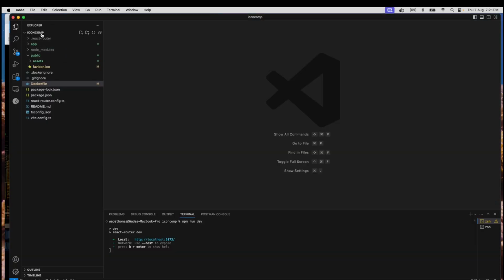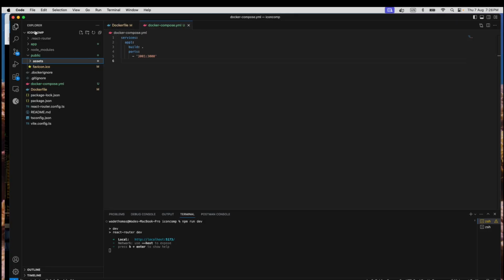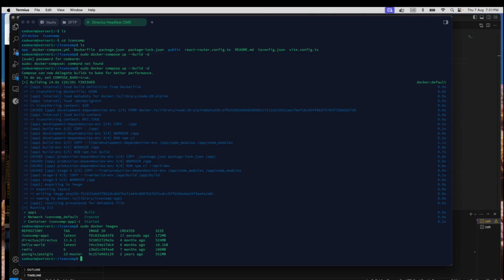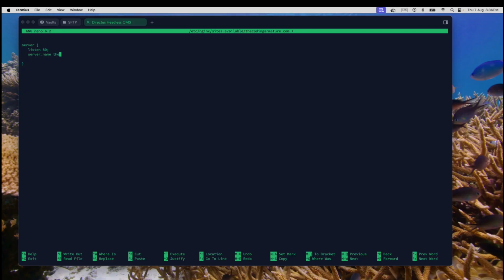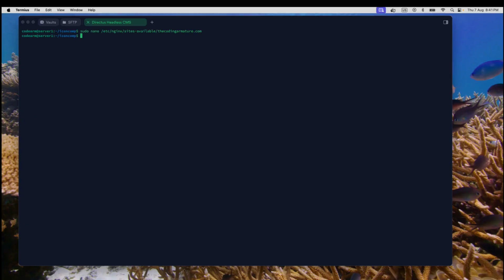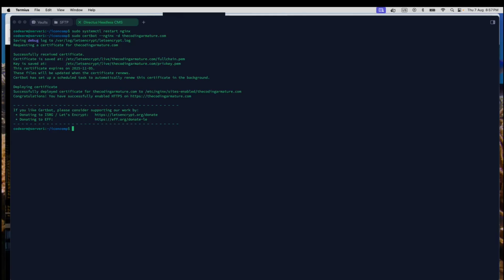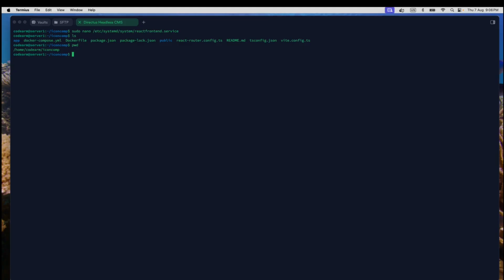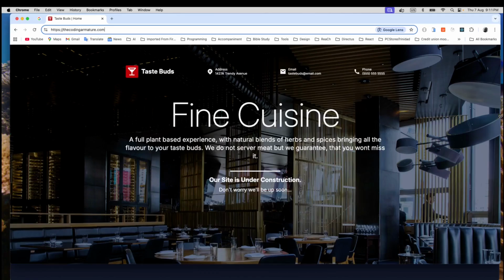Host React Router v7, on your VPS using, Docker, Docker Compose and Nginx.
In this video we will be hosting our react router framework on our Namecheap VPS. You don't have to use Namecheap, you can use any hosting provider you want. We will be adding a domain that points to our docker container that is running our app, using Nginx. We will also add a Let's Encrypt SSL certificate using certbot, and we will create a service that automatically runs in the background, to restart our container should our VPS reboot.

Chapters
00:00 - Intro
00:40 - Finding our Docker File and creating our Docker Compose File
05:55 - Copying Project Folder to VPS
08:45 - Create Docker Image and Docker Container
13:25 - Point the Domain to the Frontend
24:00 - Add SSL Certificate
27:00 - Set Up our Container to Restart Automatically
35:45 - Outro